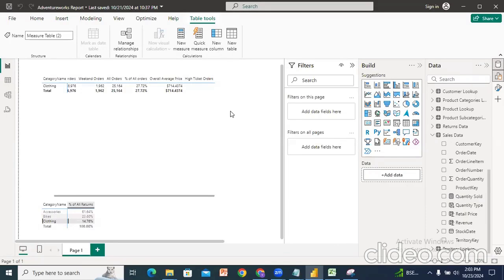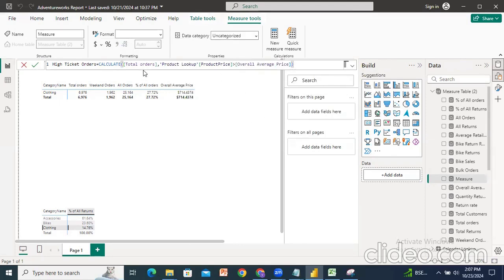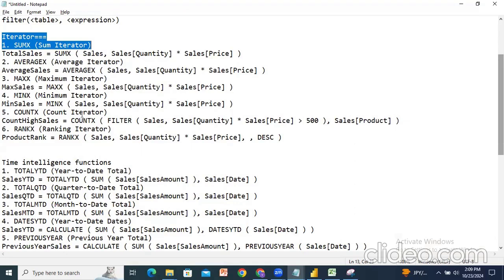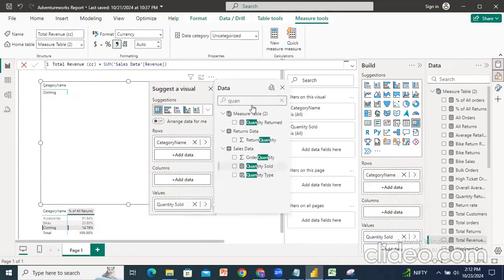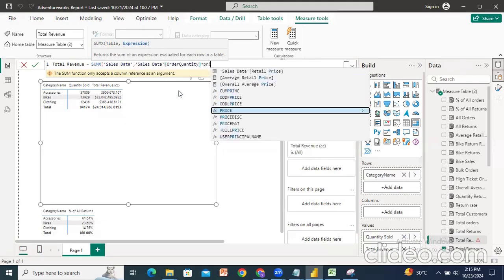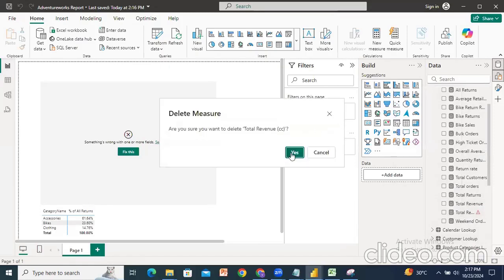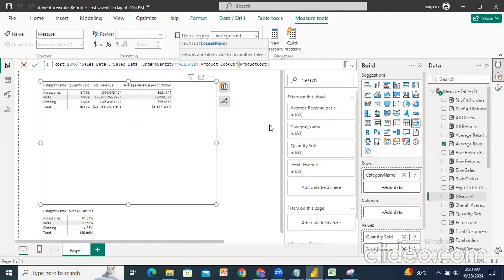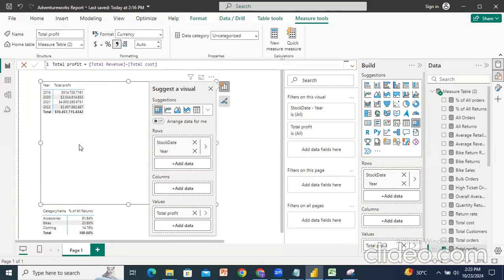Power BI DAX: Mastering Filter & Iterator Functions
"Unlock the full potential of Power BI by mastering Filter and Iterator functions in DAX! In this video, we cover:

Filter Functions: Understand how to apply and control filters in your DAX calculations.
Iterator Functions: Learn how functions like SUMX, AVERAGEX, and others work across rows for advanced calculations.
Perfect for Power BI users looking to enhance their DAX skills for more powerful data analysis. PowerBI DAXFunctions FilterFunctions IteratorFunctions"